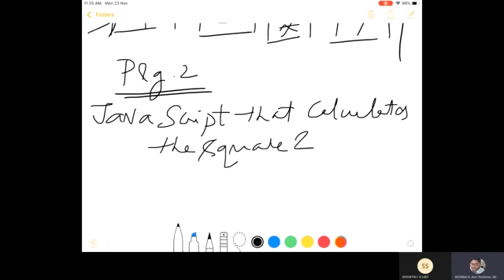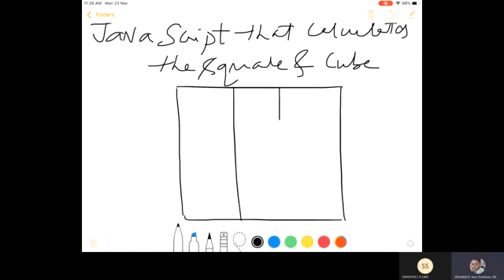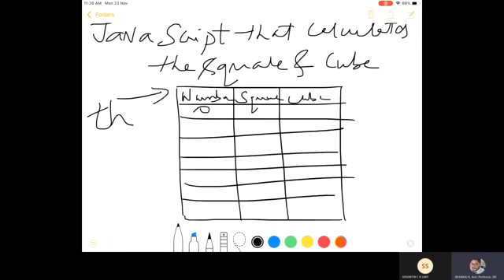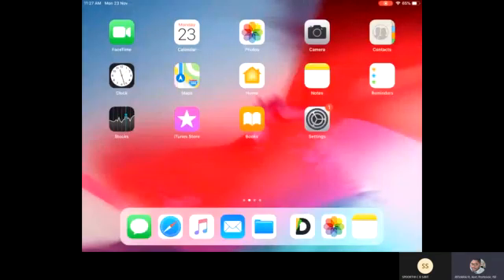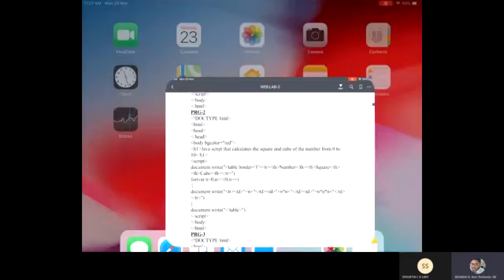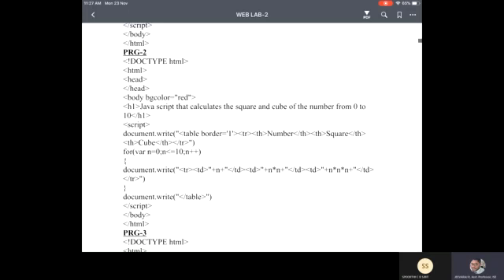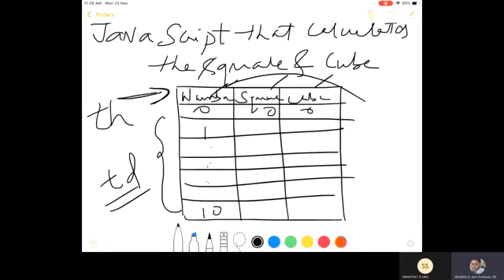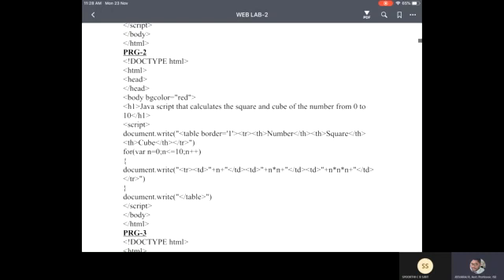PRG2 SQUARES CUBES